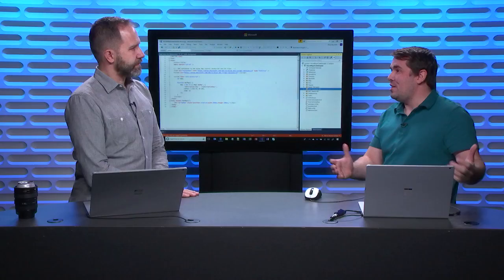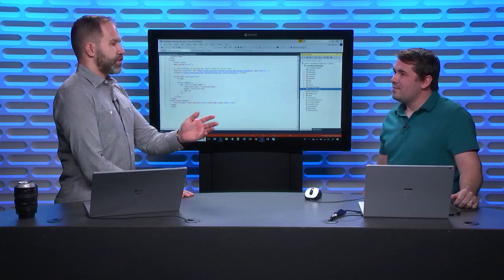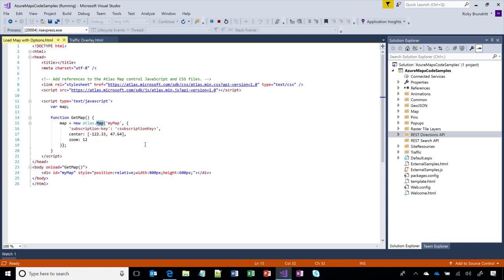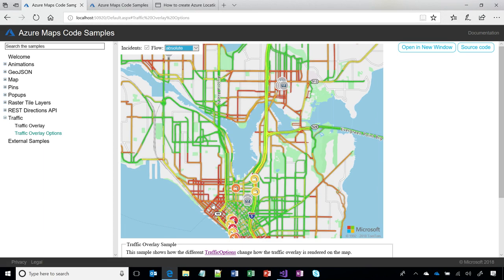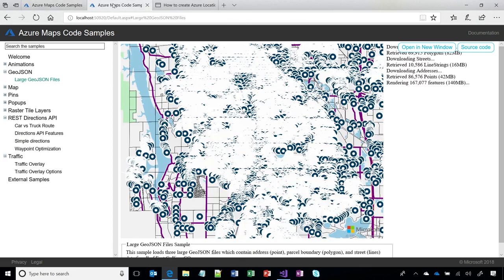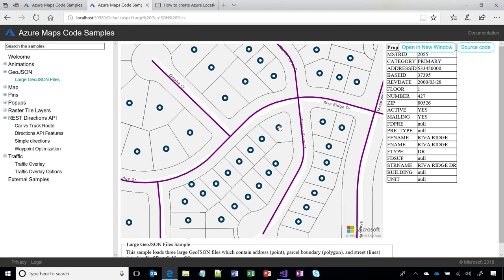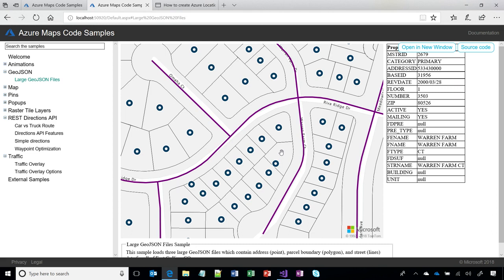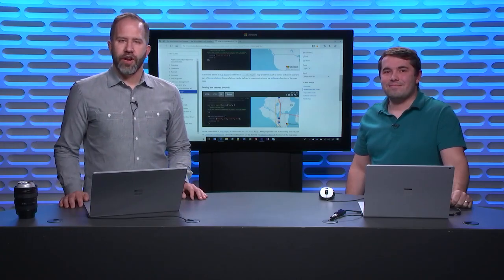How to visualize data with Azure Maps Web Map Control | Azure Friday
Azure Maps is a portfolio of geospatial services that include service APIs for Maps, Search, Routing, Traffic, and Time Zones. The portfolio of Azure OneAPI compliant services allows you to use familiar developer tools to quickly develop and scale solutions that integrate location information into your Azure solutions.

Ricky Brundritt joins Scott Hanselman to discuss the rich data visualization capabilities in the Azure Maps web map control.